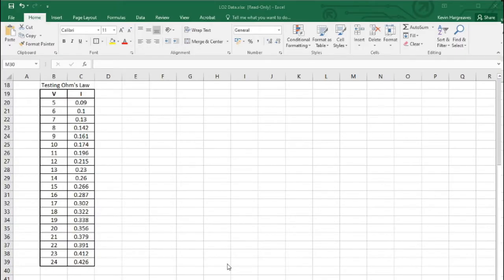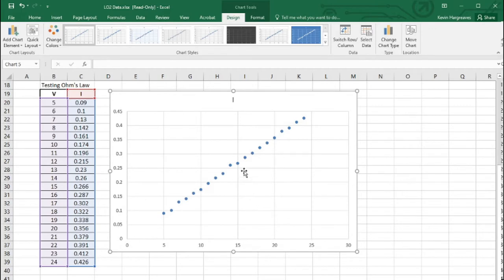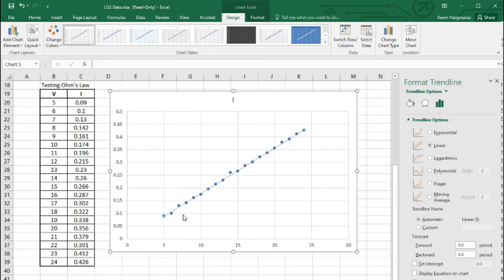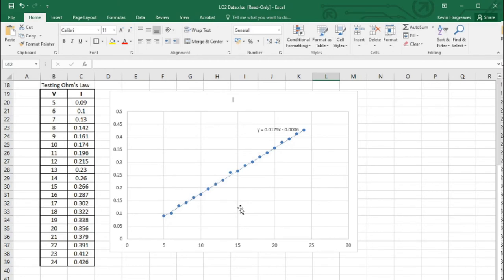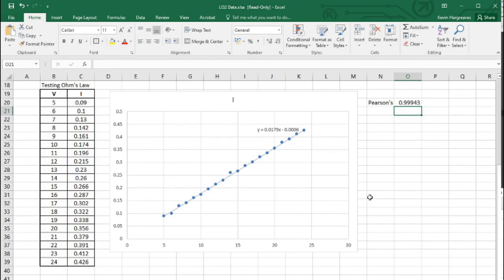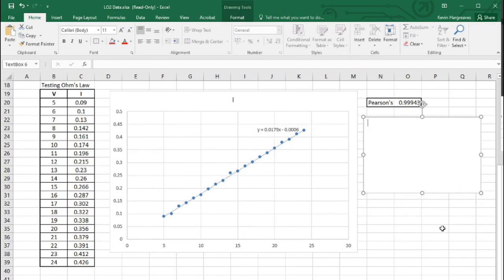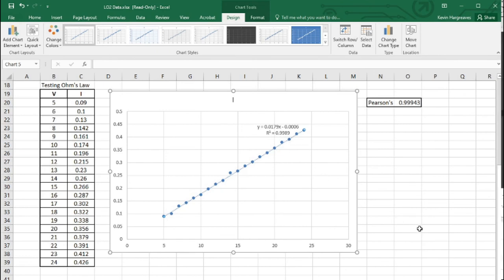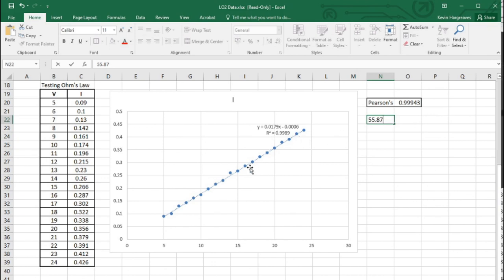Using Excel to Manipulate Linear Graphs.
The typical straight line graph once plotted on Excel can be manipulated in a number of ways - more than what I do in this video. We take a brief look at finding the line of best fit, finding the gradient, finding Person's Correlation and the R squared value.